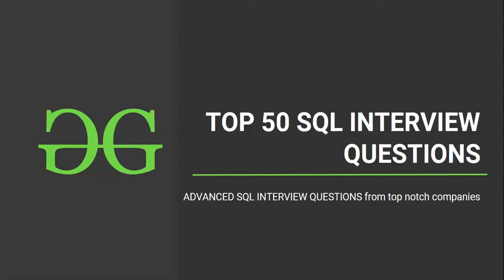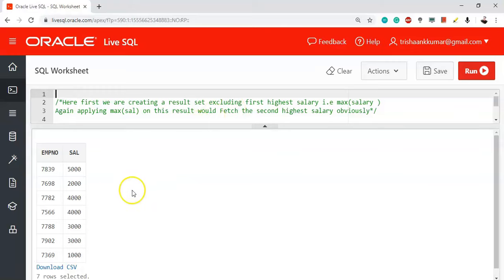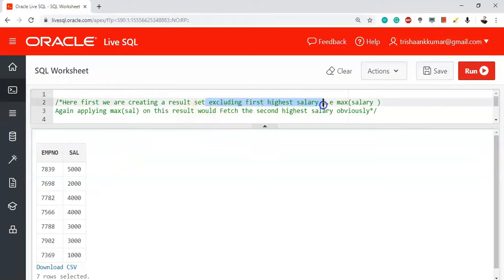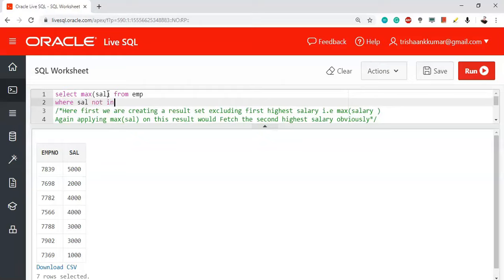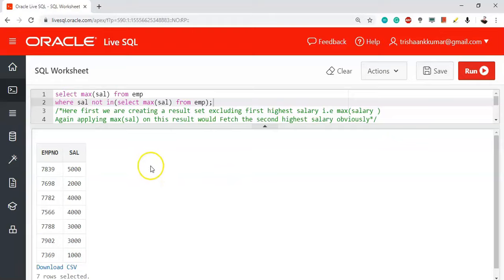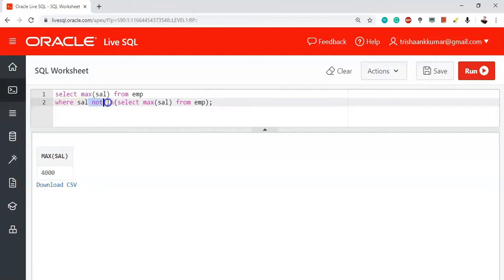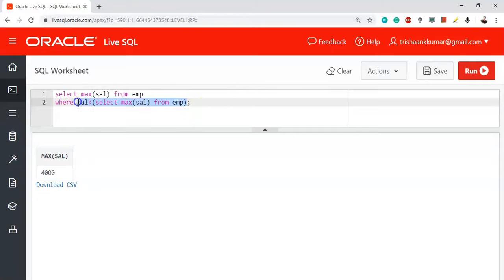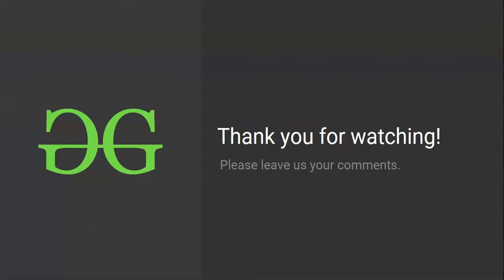2nd Highest Salary | Ep-1 | Top 20 SQL Interview Questions | GeeksforGeeks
🚨 Episode Focus:
In this episode of our top SQL interview questions series, we tackle one of the most frequently asked queries: How to find the 2nd highest salary in a database. Mastering this SQL query is essential for aspiring data analysts, database administrators, and software developers. We’ll walk you through the logic step-by-step, ensuring you grasp the concept quickly and effectively! 🔍

🔑 What You'll Learn:
📝 The SQL query to identify the 2nd highest salary
📐 Key best practices for data retrieval in SQL

Whether you’re just starting out or preparing for advanced roles, this episode will significantly enhance your SQL skills and boost your confidence for interviews! 🚀

sql placement
2nd highest salary in sql